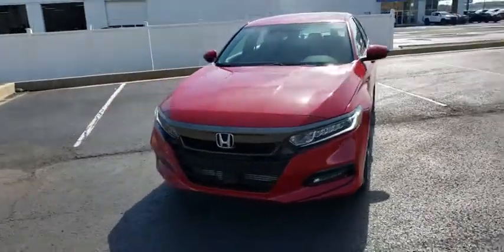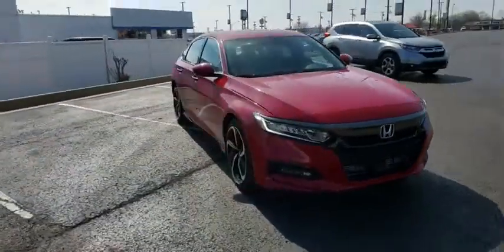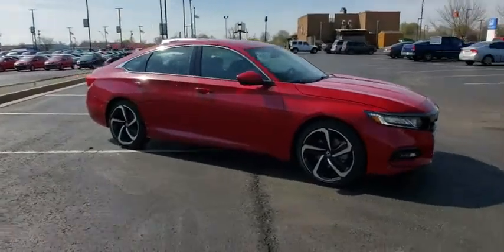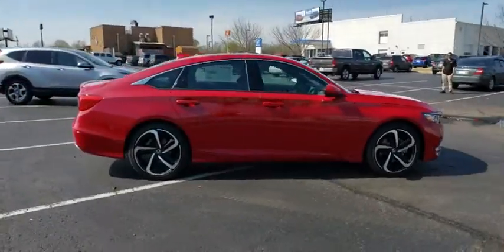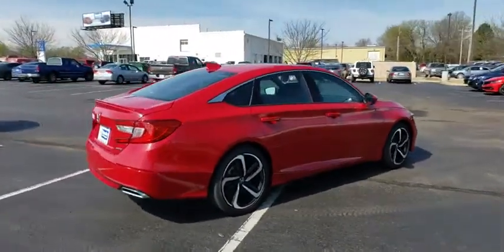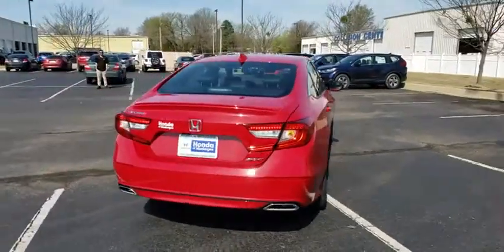2019 Honda Accord Sedan Muskogee, Pryor, Broken Arrow, Tulsa, Fort Gibson, OK H1428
San Marino Red New 2019 Honda Accord Sedan available in Muskogee, Oklahoma at Honda of Muskogee. Servicing the Pryor, Broken Arrow, Tulsa, Fort Gibson, OK.
2019 Honda Accord Sedan Sport 1.5T - Stock#: H1428 - VIN#: 1HGCV1F32KA067767

240 W. Shawnee St